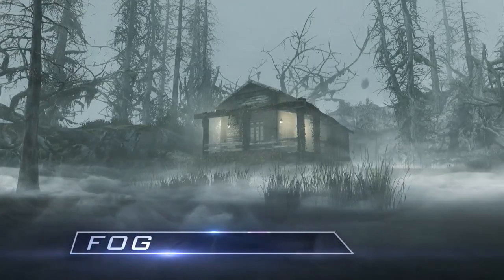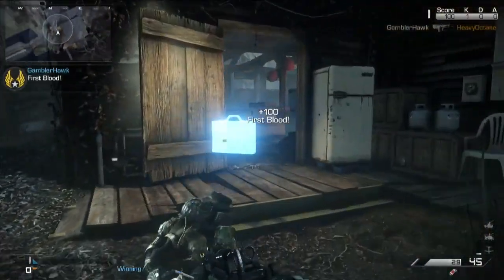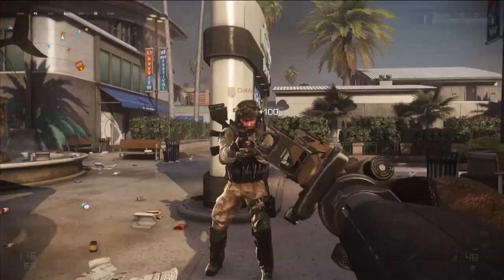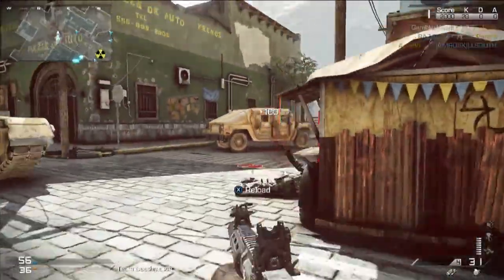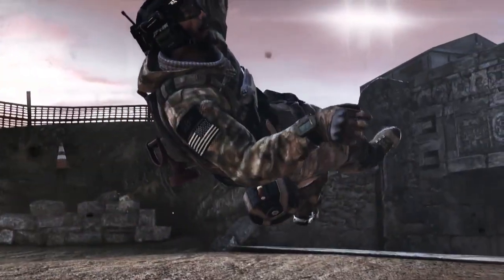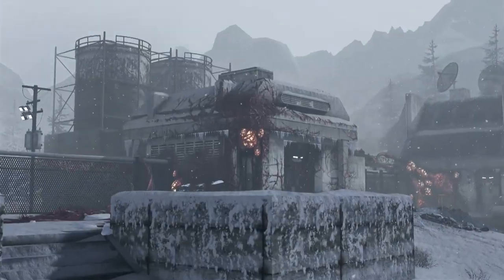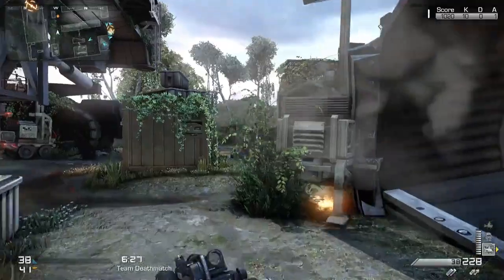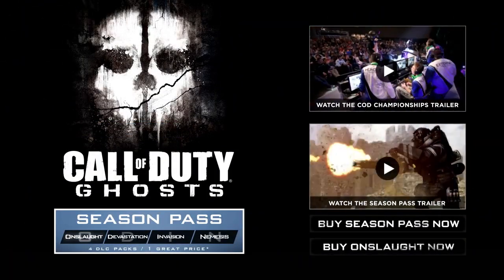Call of Duty Ghosts DLC Gameplay Trailer - Michael Myers in Onslaught DLC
Call of Duty Ghosts DLC Gameplay Trailer: Call of Duty: Ghosts' first wodge of DLC is on the way. Have a gander at gameplay from the new multiplayer maps Bayview, Containment, Ignition and Fog (in which you become Michael Myers by completing a Field Order) and the new Maverick Assault Rifle and Maverick A2 Sniper Rifle.

Outside Xbox brings you daily Xbox 360 and Xbox One videos. Join us for gameplay, previews, tips, guides, interviews and more.